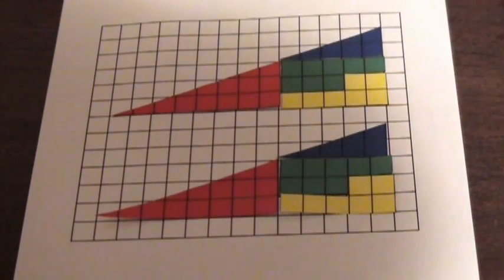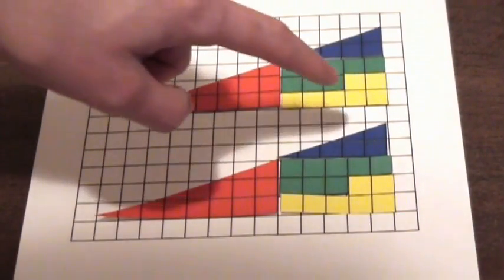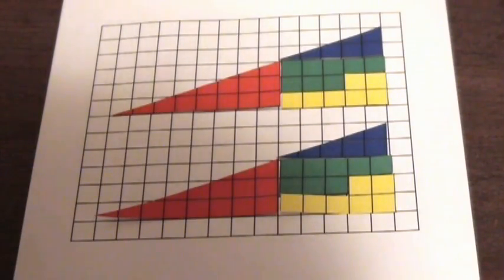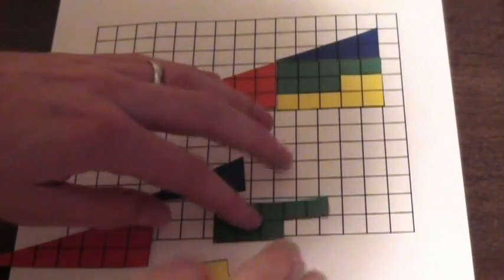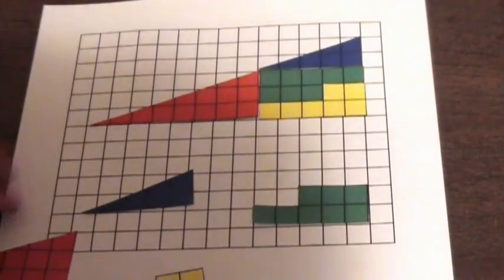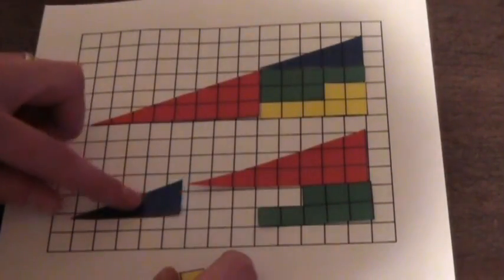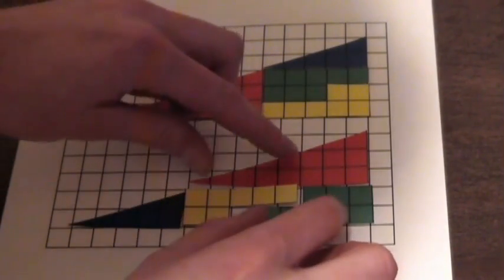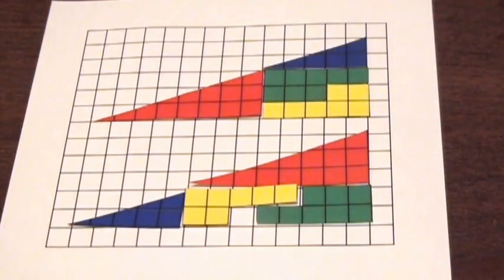Missing Square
Rearrange pieces of a triangle and a square goes missing. Is it magic or math?

This is an old video I did that I am just now posting to YouTube. It is a well-known riddle in math circles.